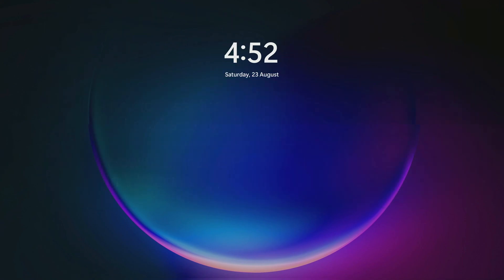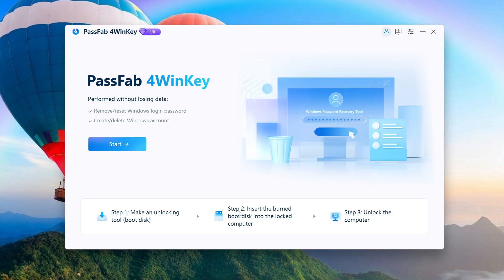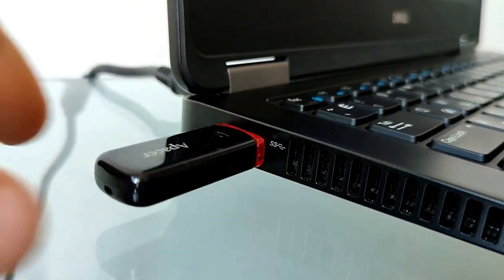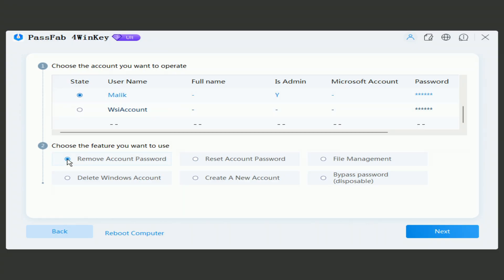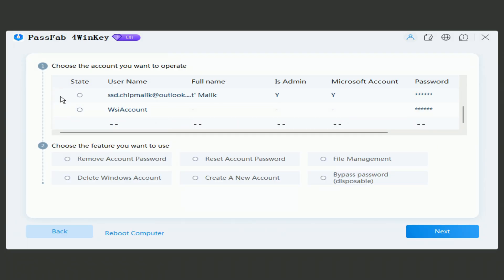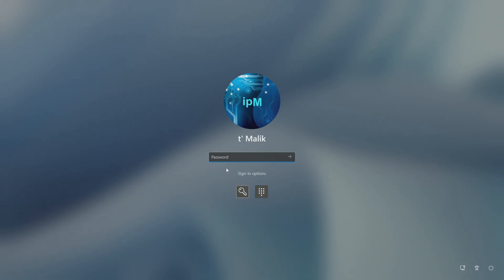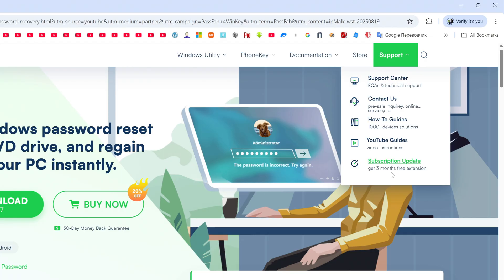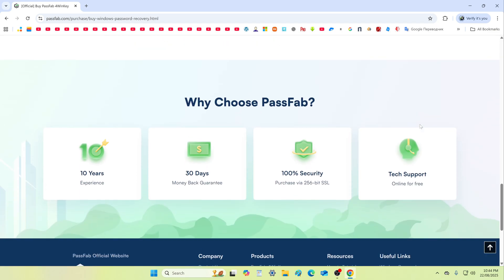Forgot Windows Password? Reset Your Account in Minutes✅No Data Loss | 100% Works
Forgot your Windows login password and don’t have another computer? Don’t worry, PassFab 4WinKey will help you reset your Windows 11 password easily. In this guide, I will show you
how to reset your local account password, Microsoft account password, and the same steps will work for Windows 10/8/8.1/7.
Here are the steps to use PassFab 4WinKey:
0:00  Intro
0:34  Step 1. Download and Install: First, download PassFab 4WinKey from the official website. After downloading, install the program on a separate computer.
0:57  Step 2. Create a Bootable Disk: Launch PassFab 4WinKey and insert a USB drive or CD/DVD. Follow the on-screen instructions to create a bootable disk using the program.
1:44  Step 3. Boot from Disk: Insert the bootable disk into your locked computer or laptop and reboot it. Enter the boot menu by pressing the specified key during startup (usually F12 or ESC, see the guide in the PassFab 4WinKey window)
2:31  Step 4. Reset Local Account Password: After booting the laptop from the disc, select the target operating system and user account. Then select the password reset option. Follow the instructions to complete the process.
3:28  Step 5. Reset Microsoft Account Password.
4:52 PassFab 4WinKey Website Quick Review